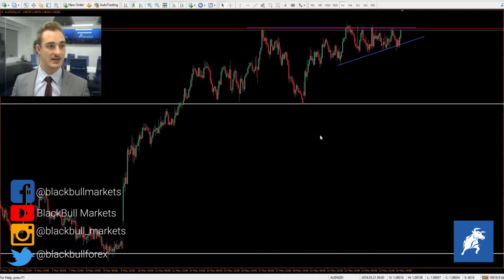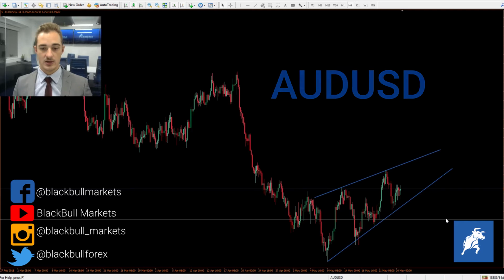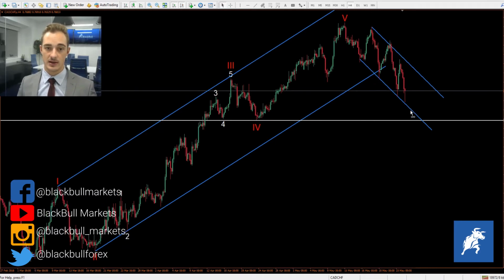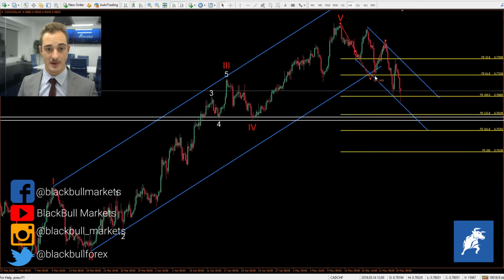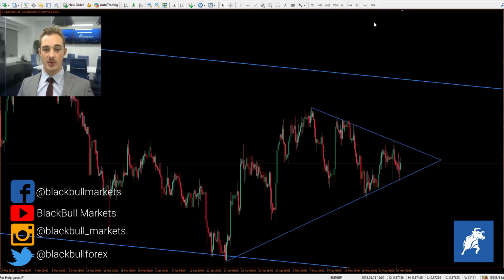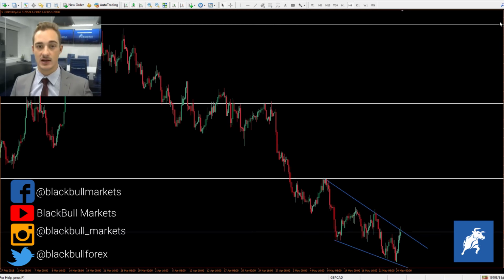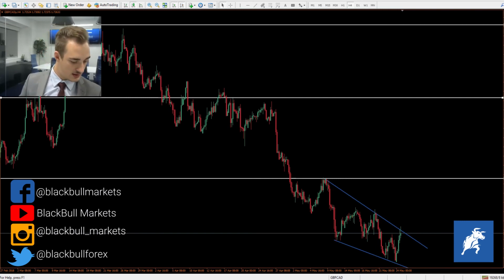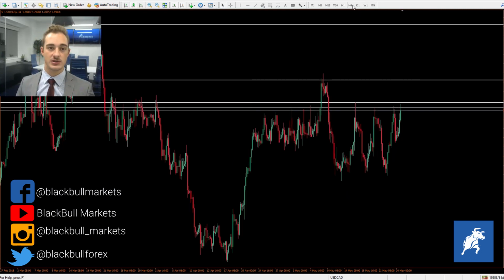US Dollar Strength or is Europe in turmoil? Here is how I am trading this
● Breaking down technical analysis on AUDNZD, AUDUSD, CADCHF, EURGBP, GBPCAD and USDCAD.